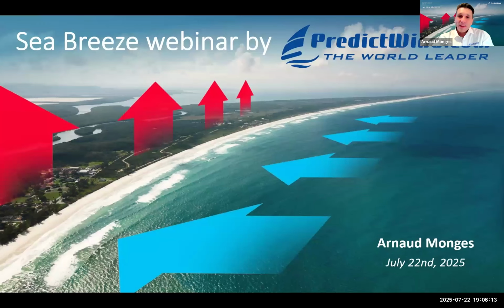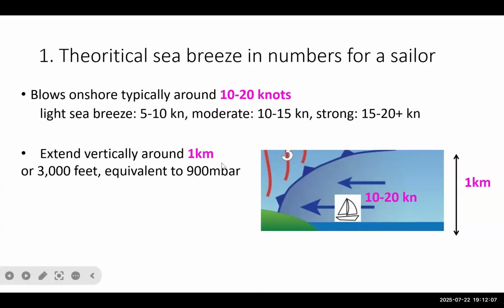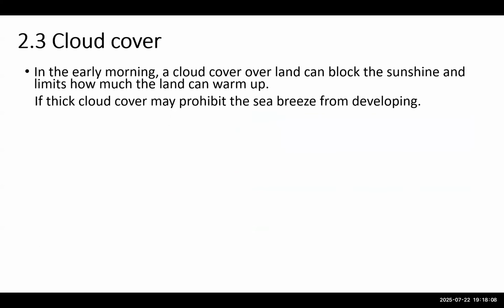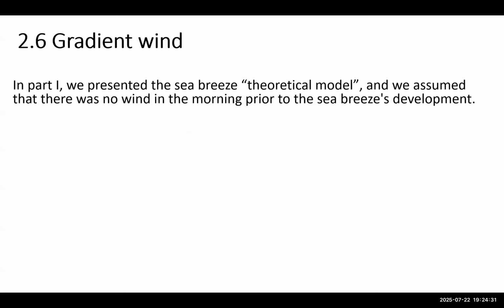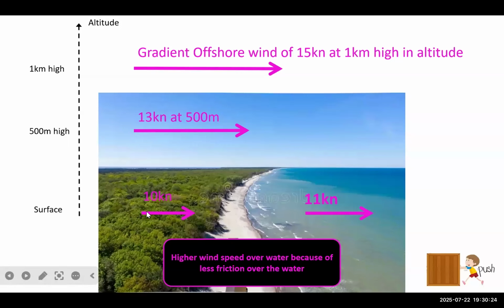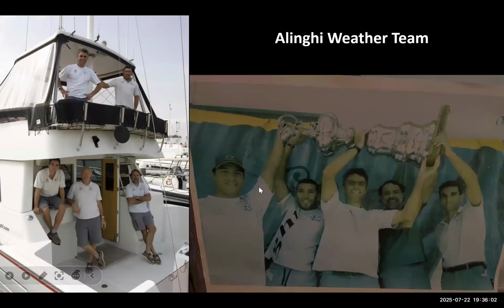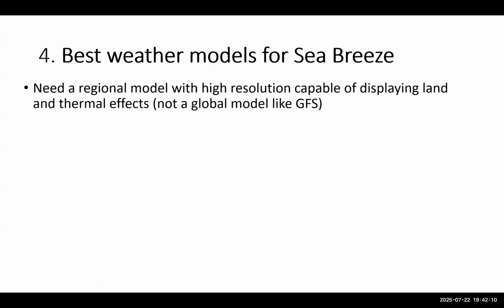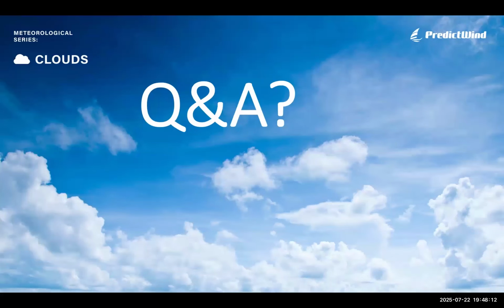Marine Meteorology: Seabreeze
A 40-minute fun and practical learning session on seabreezes. Based on PredictWind’s "Marine Meteorology - Seabreeze" guide, we’ll cover:
* The sea breeze model: How daytime temperature differences between land and water set up a coastal wind circulation—including typical timing and strength.
* Coriolis effect: Why sea breeze winds shift right in the Northern Hemisphere (and left in the Southern).
* Coastline & topography: How shoreline shape and terrain modify sea breeze patterns.
* Atmospheric stability: Why a stable or unstable air mass can make or break a breeze.
* Gradient wind interaction: How larger-scale winds can enhance or suppress the sea breeze.
* Clouds & rain: What puffy cumulus or afternoon storms signal for your sail.
* Night breeze: What happens when the land cools and wind reverses.

Perfect for sailors and ocean lovers keen to sharpen their weather skills.